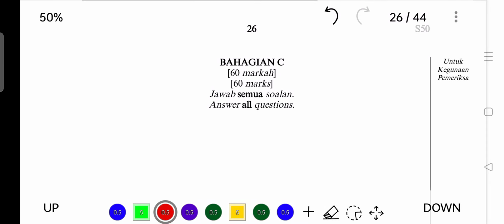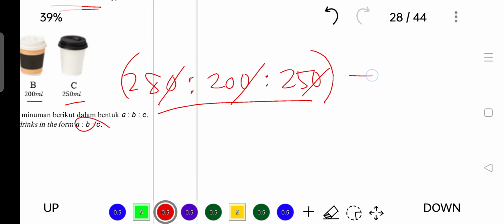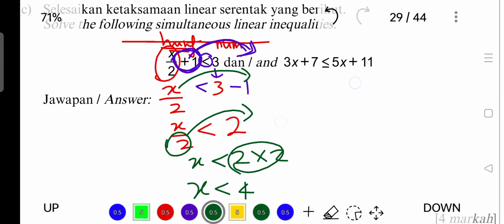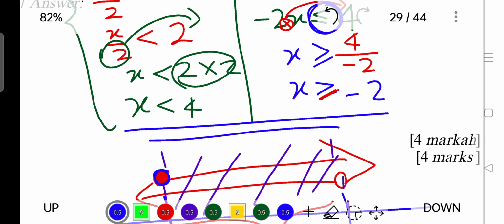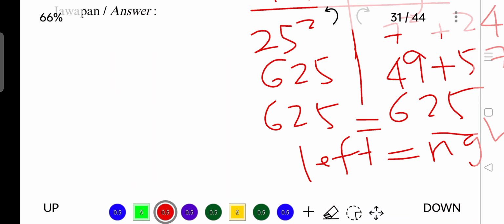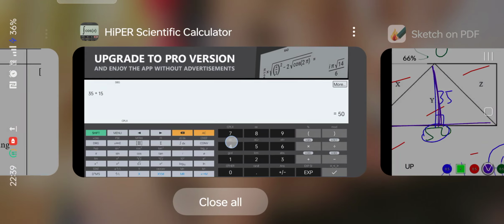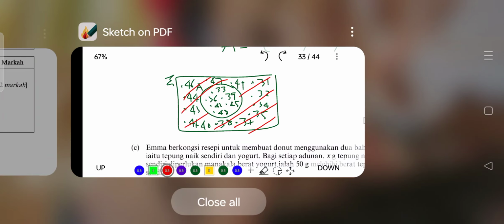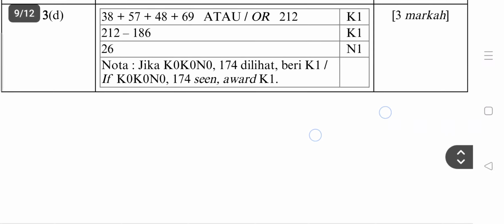UASA MATHS FORM 1_PART C(Q1-Q3)_ 2023 (ENGLISH)